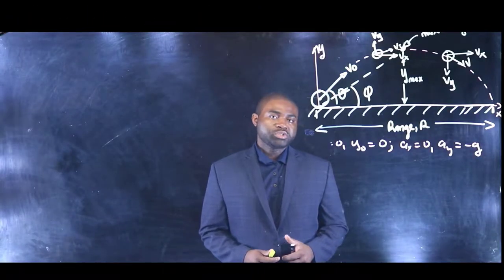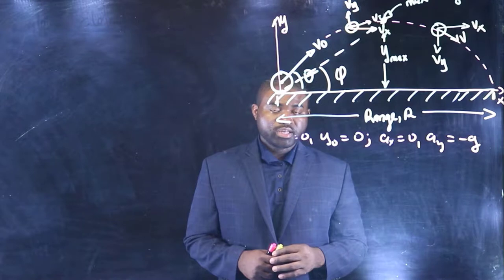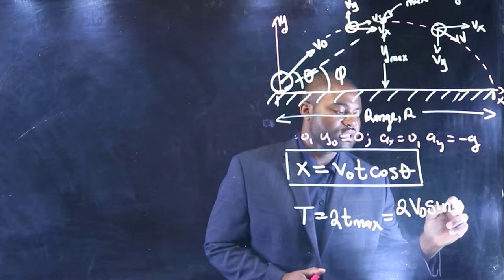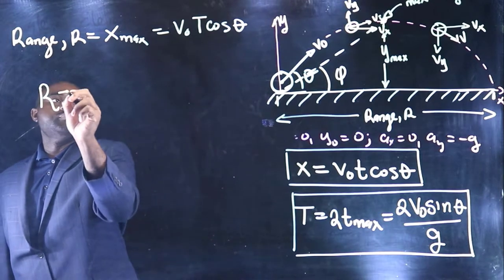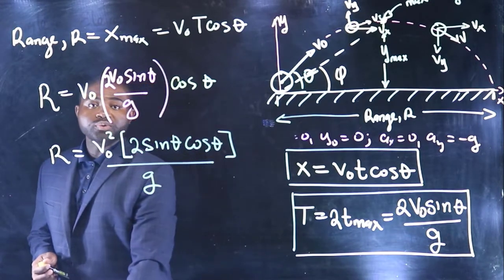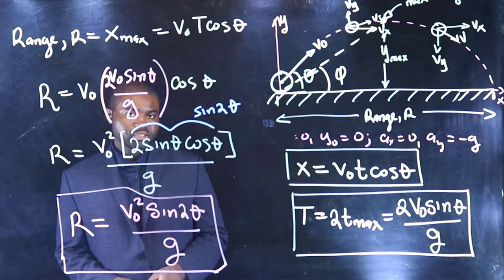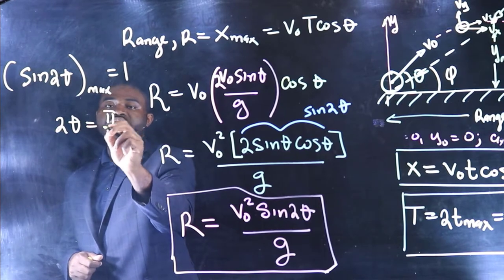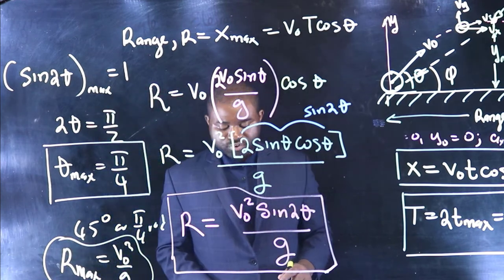Projectile Motion 9: How to Calculate the Range Equation